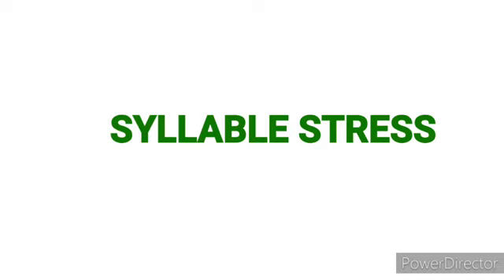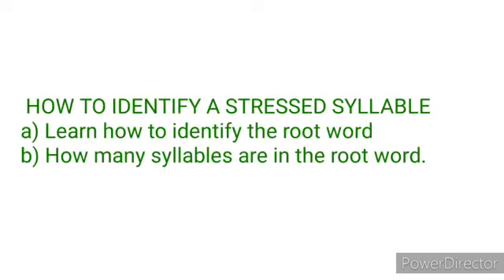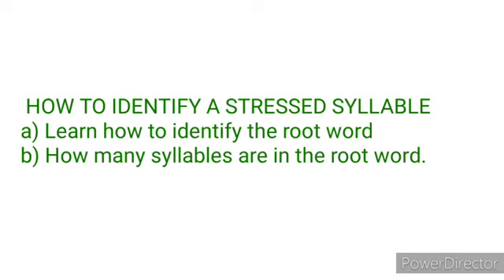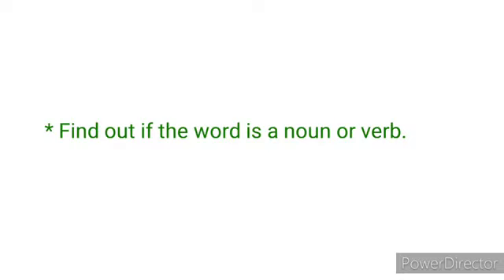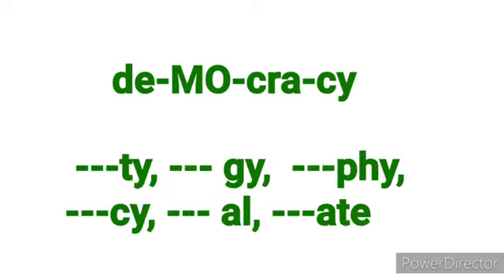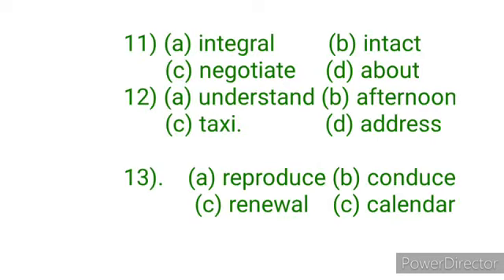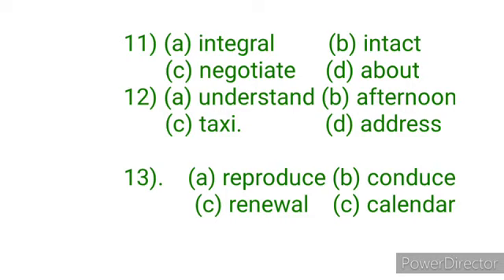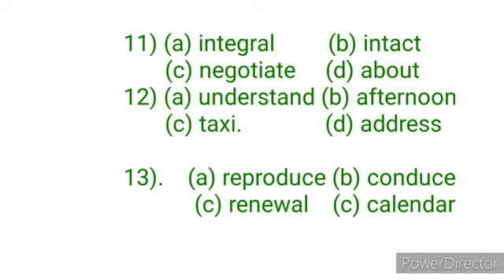English past question and answer for almost 100 questions